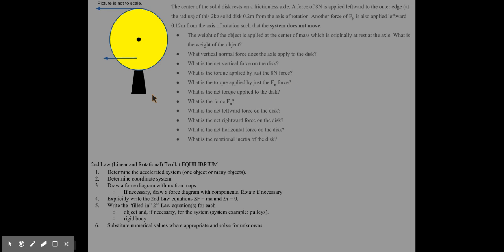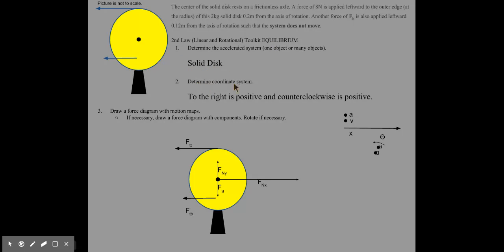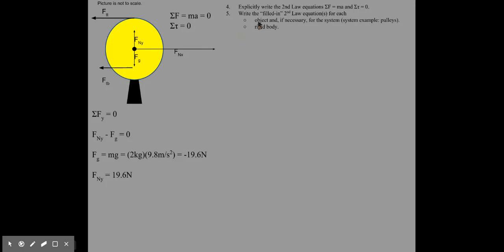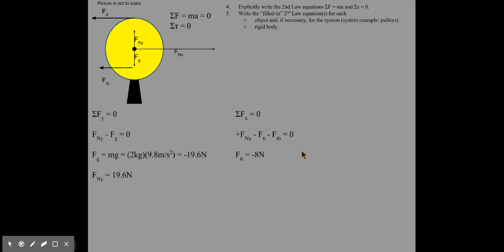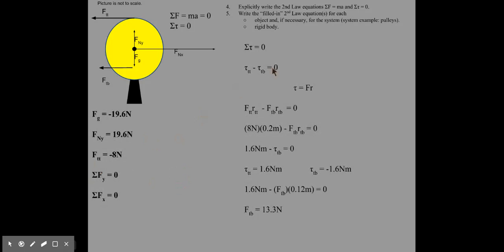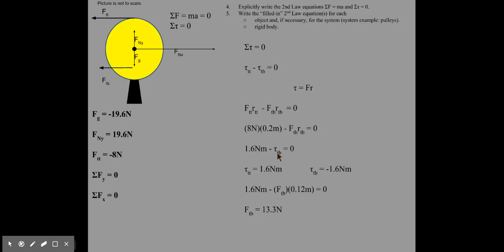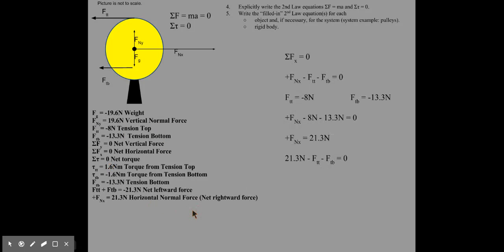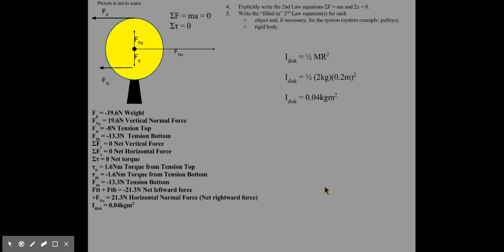Rotational Equilibrium Example 2